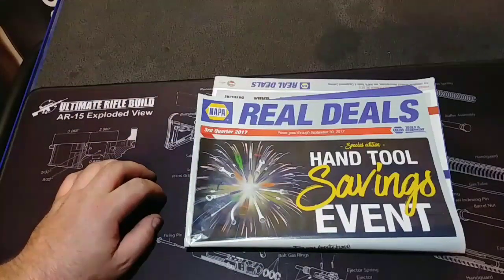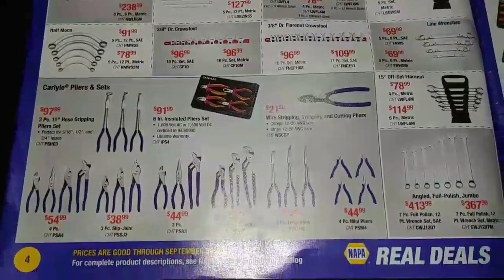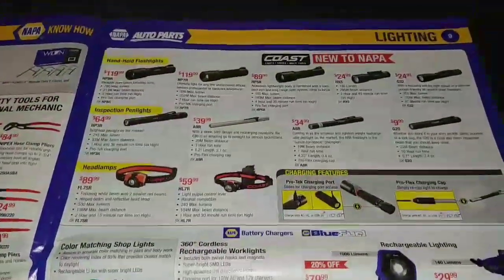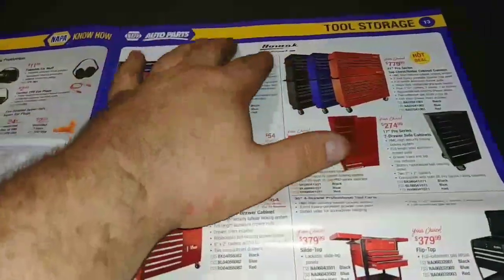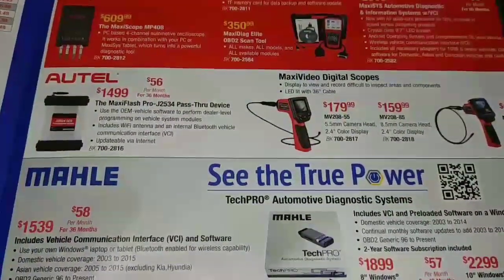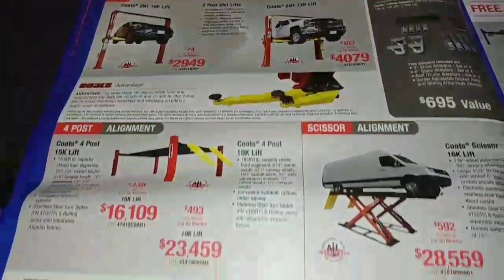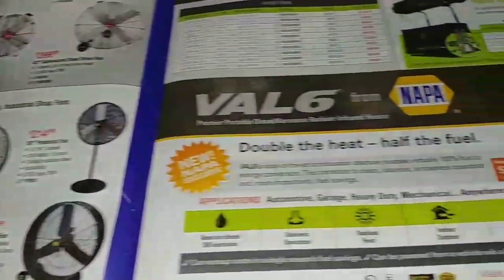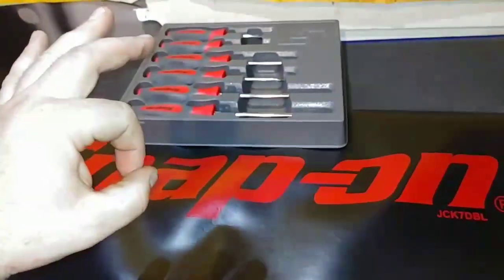Napa Auto Parts Epic 3rd Quarter Flyer: Tool deals Carlyle, Grearwrench, Irwin and More